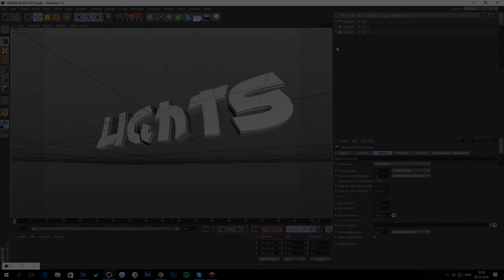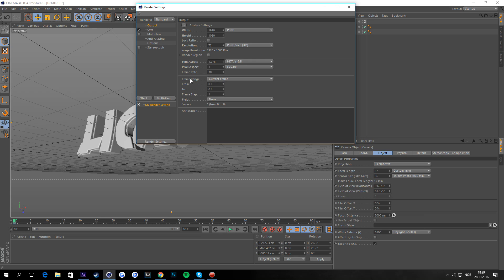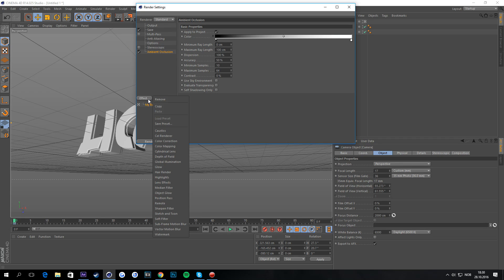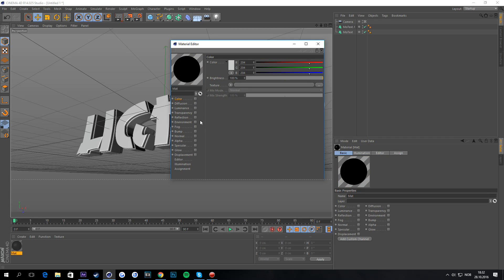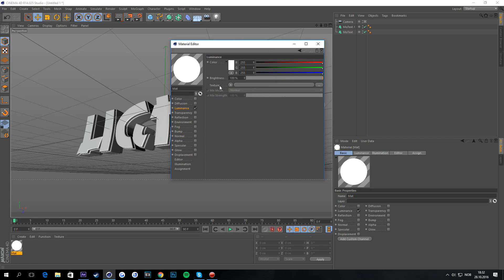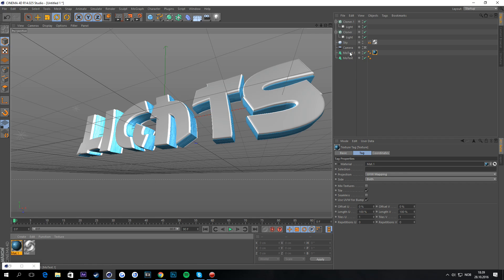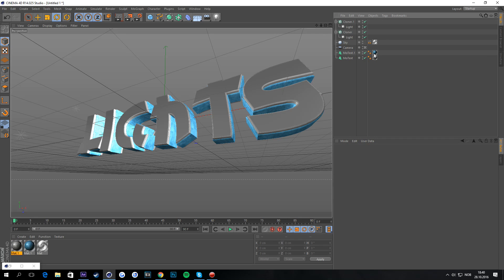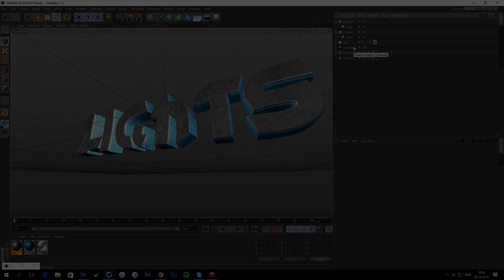How to create LIGHTROOM and MATERIALS in Cinema 4D!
Sry for a bit too high backround music... Will be fixed in next video :D